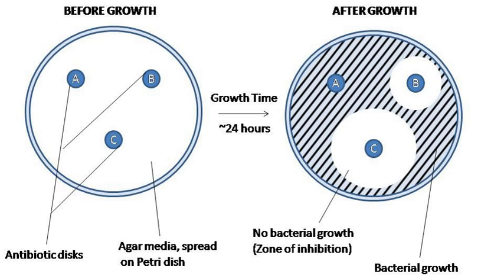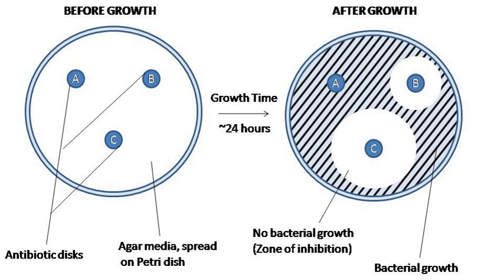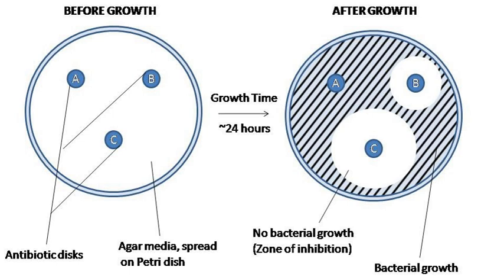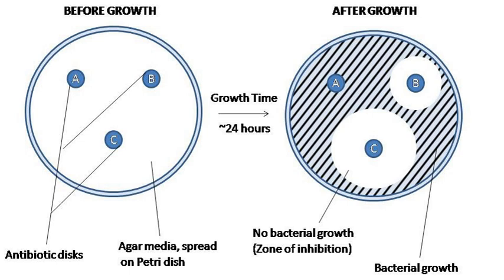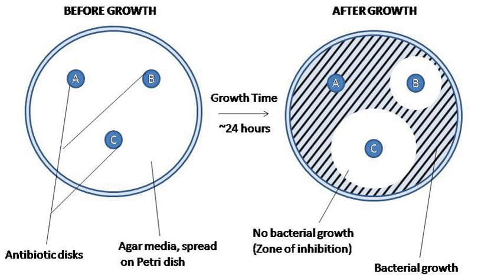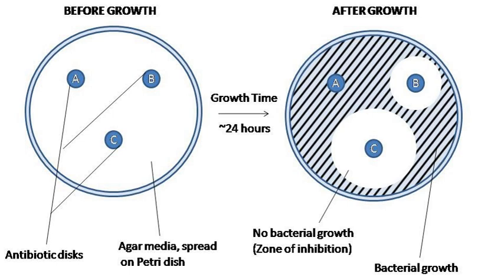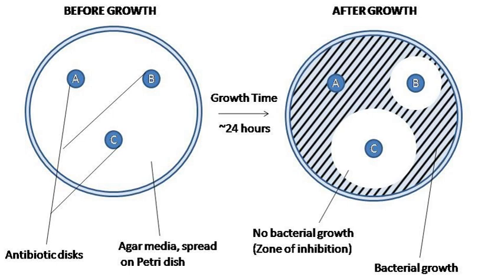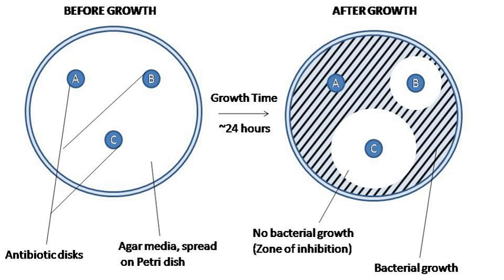Kirby-Bauer antibiotic testing | Wikipedia audio article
00:02:40 1 Standardization
00:03:03 1.1 Preparation
00:03:43 1.2 Incubation procedure
00:04:59 2 Oxford penicillin cup method
00:06:02 3 See also
00:06:13 4 Further reading

- Socrates

SUMMARY
The disk diffusion test, or agar diffusion test, or Kirby–Bauer test (disc-diffusion antibiotic susceptibility test, disc-diffusion antibiotic sensitivity test, KB test), is a test of the antibiotic sensitivity of bacteria. It uses antibiotic discs to test the extent to which bacteria are affected by those antibiotics. In this test, wafers containing antibiotics are placed on an agar plate where bacteria have been placed, and the plate is left to incubate. If an antibiotic stops the bacteria from growing or kills the bacteria, there will be an area around the wafer where the bacteria have not grown enough to be visible. This is called a zone of inhibition.
The size of this zone depends on many factors, one being how effective the antibiotic is at stopping the growth of the bacterium. Another factor that will influence the size of a zone is the diffusion of the antibiotic within the agar medium and varies based on the molecular configuration of the antibiotic.  Once the zone diameter is measured it must be compared to a database of zone standards to determine if the bacterium being studied is susceptible, moderately susceptible or resistant to the antibiotic in question.
A pure bacterial culture is suspended in buffer, standardized to turbidity and swabbed uniformly across a culture plate. A filter-paper disk, impregnated with the compound to be tested, is then placed on the surface of the agar. The compound diffuses from the filter paper into the agar. The concentration of the compound will be highest next to the disk, and will decrease as distance from the disk increases. If the compound is effective against bacteria at a certain concentration, no colonies will grow where the concentration in the agar is greater than or equal to the effective concentration. This is the zone of inhibition. This along with the rate of antibiotic diffusion are used to estimate the bacteria's susceptibility to that particular antibiotic. In general, larger zones correlate with smaller minimum inhibitory concentration (MIC) of antibiotic for that bacteria. Inhibition produced by the test is compared with that produced by known concentration of a reference compound. This information can be used to choose appropriate antibiotics to combat a particular infection.